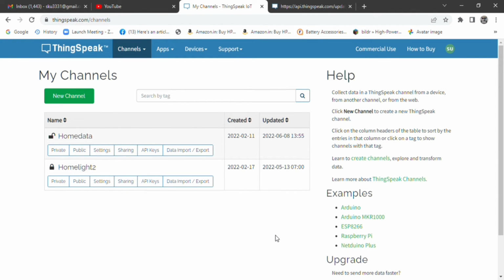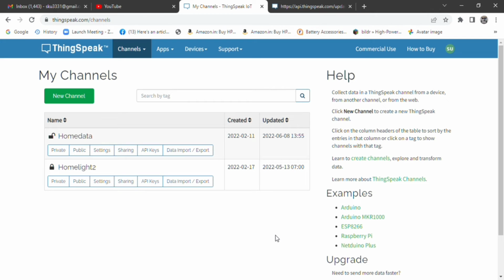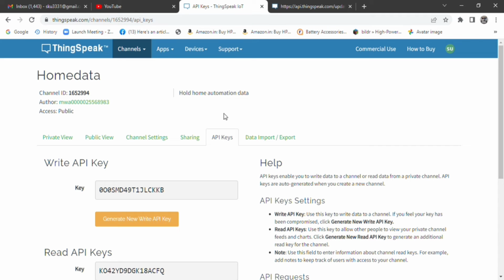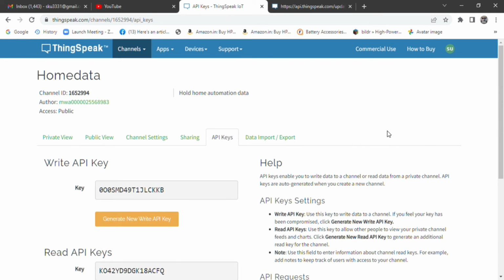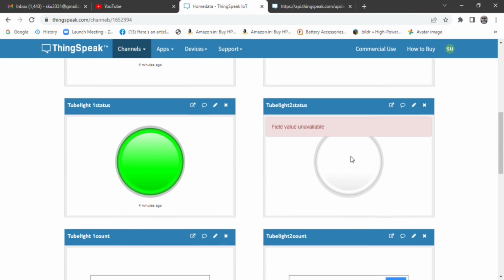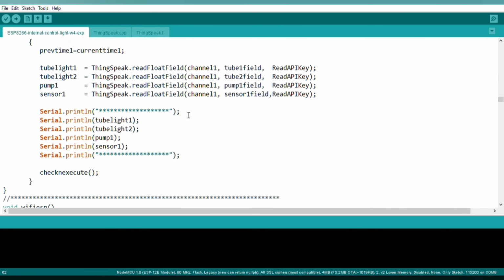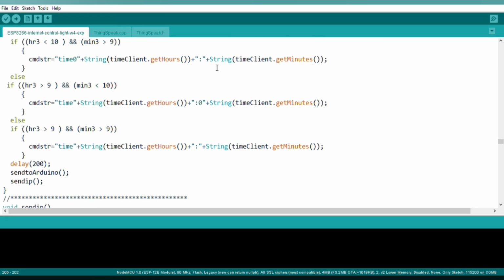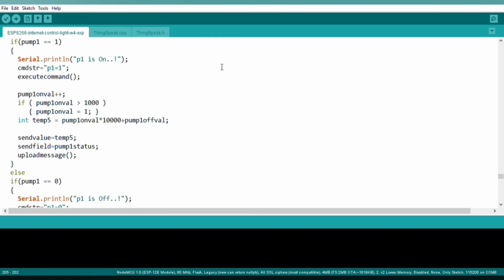to setup thing speak to connect and control house hold appliance thru internet ?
This video talk about setting up Thing speak to control house hold appliances thru internet.

Application :
Thing speak site